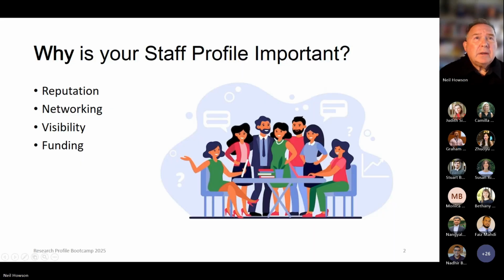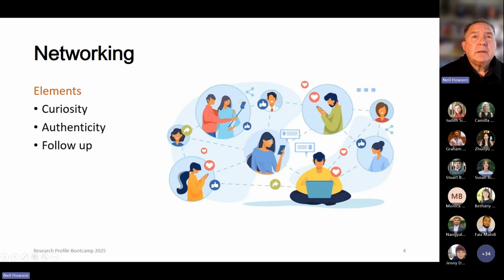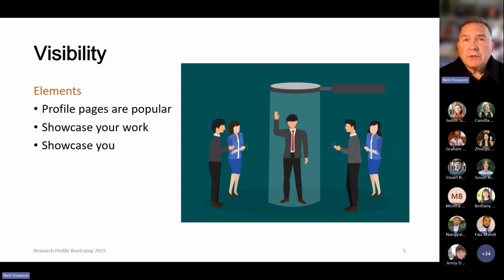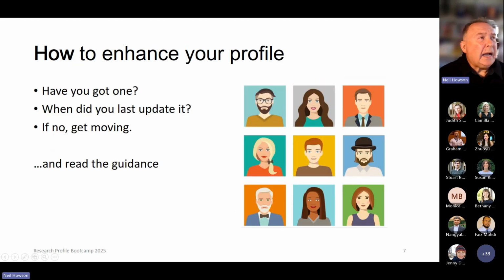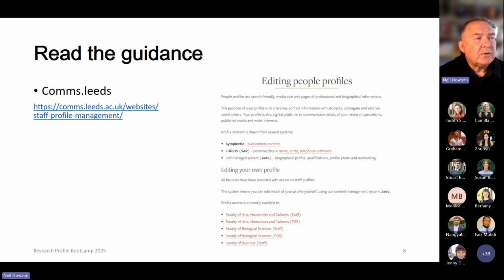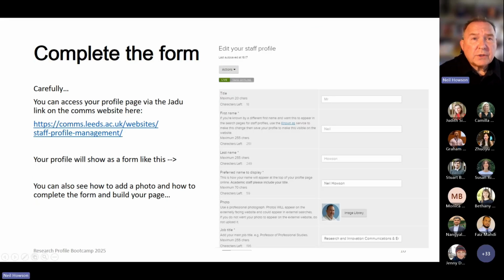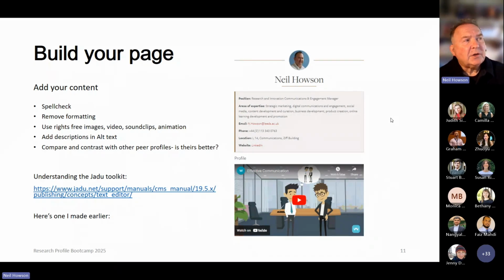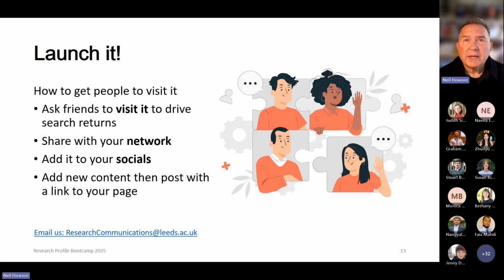Enhancing Your University of Leeds Staff Profile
A session for staff to find out how to update and enhance staff profile pages and the associated benefits.
Delivered Monday 10 March 2025

Speaker Bio
Neil Howson, Manager, Communications and Engagement (Research and Innovation):
Neil manages the development and delivery of the University’s Research and Innovation Communications and Engagement Strategy, including development of future delivery models of research-related communications and engagement. He has over 25 years’ experience across marketing strategy and planning, communications, team leadership, student recruitment, international marketing, proposition development, digital marketing and analysis.